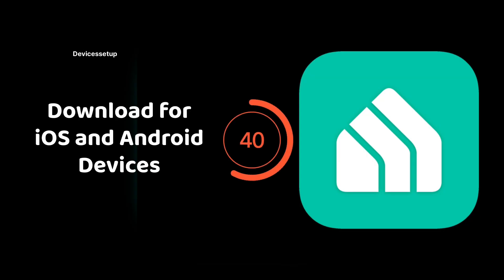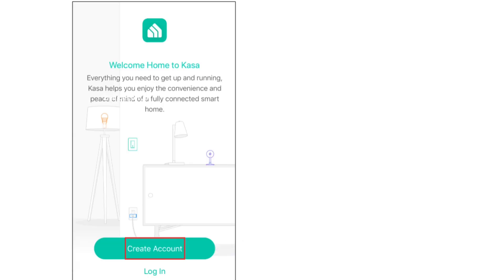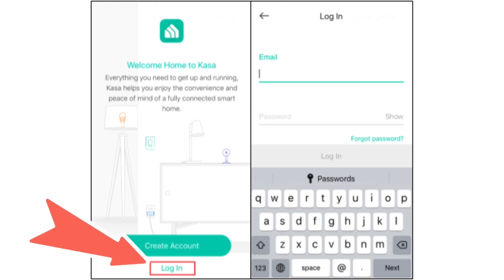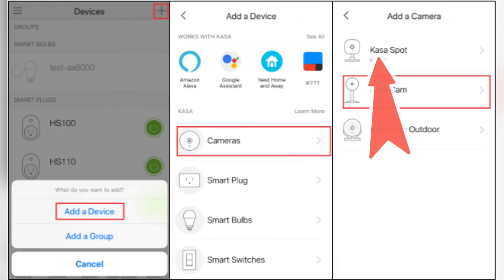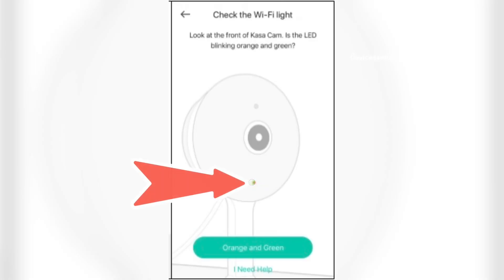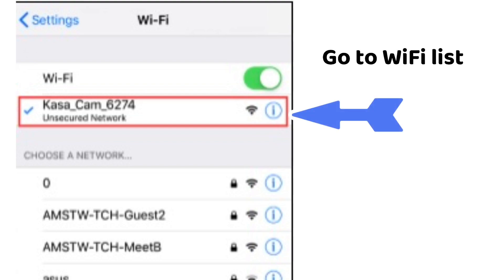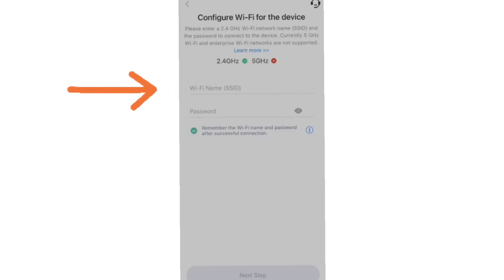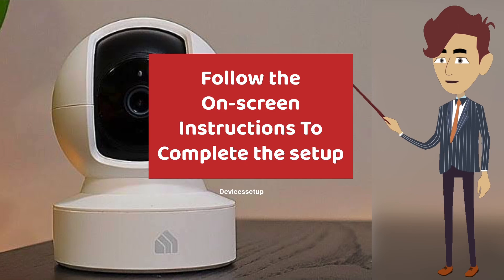Kasa Spot Pan/Tilt Camera Setup Via Kasa App | How to reset Kasa spot pan tilt camera?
To setup Kasa spot pan tilt camera via Kasa app make sure to connect your phone to the 2.4ghz network of your router. Then turn on device's location and Bluetooth too. Then follow the on screen instructions in your Kasa app to complete the Kasa spot camera setup.